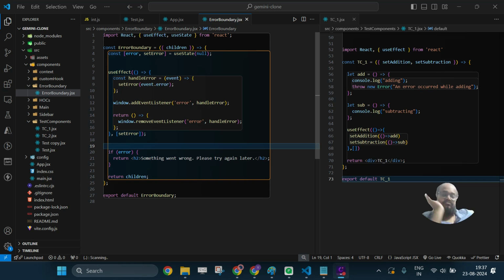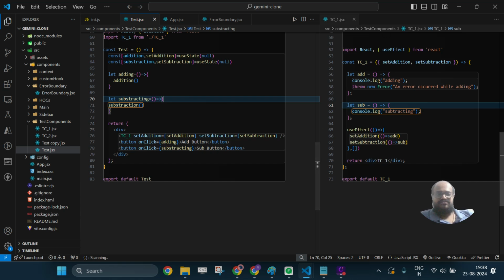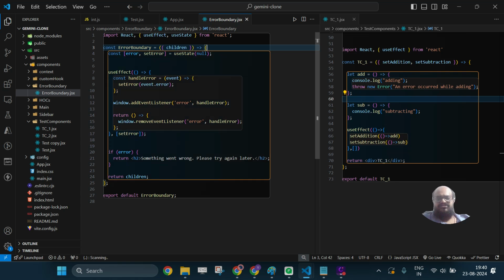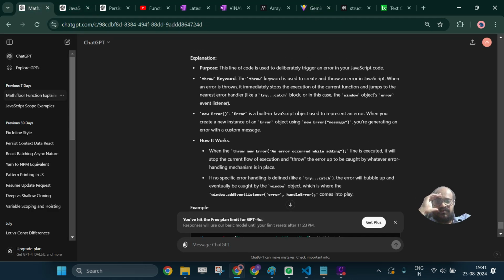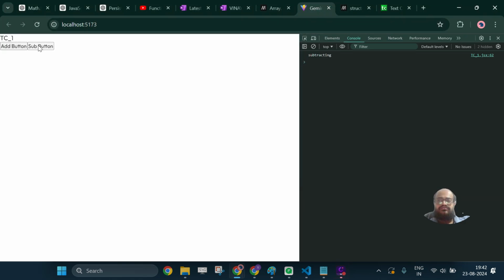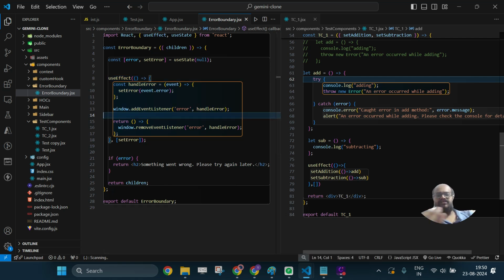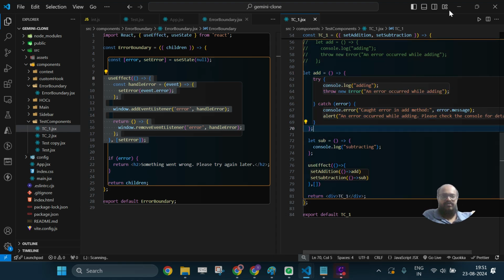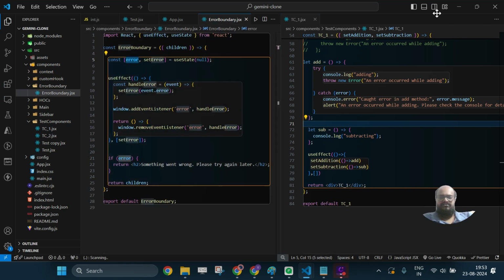What is Error Boundary and How to write code for it